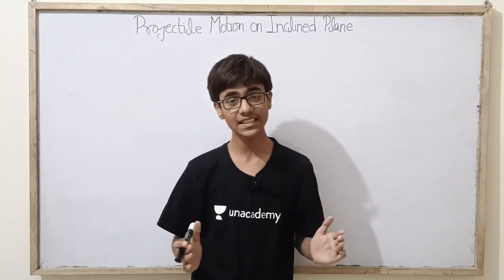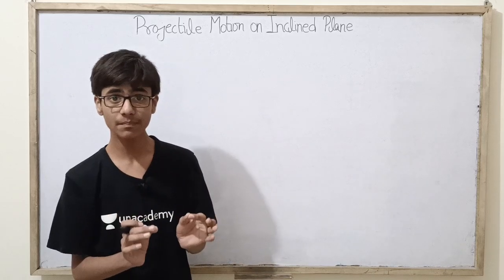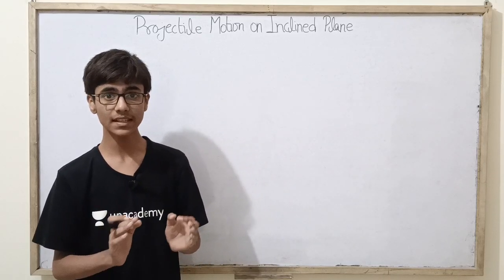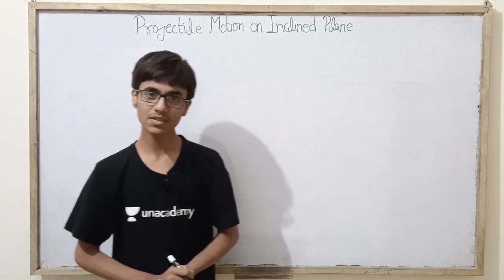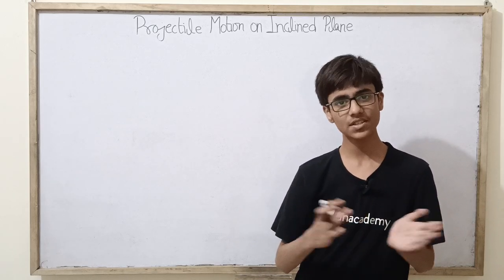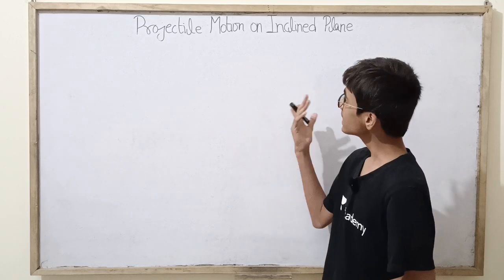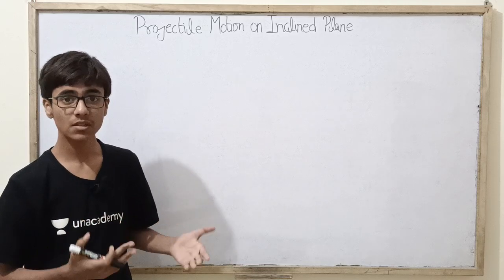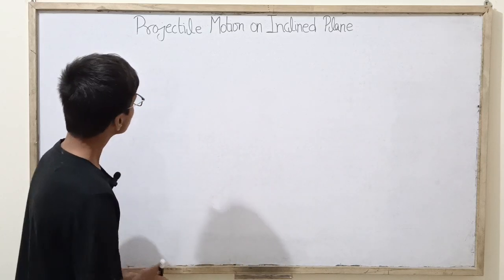Projectile Motion on Inclined Plane|Motion in a Plane|JEE Main